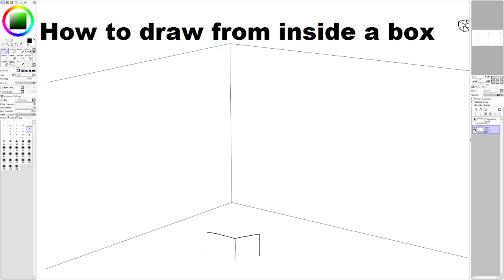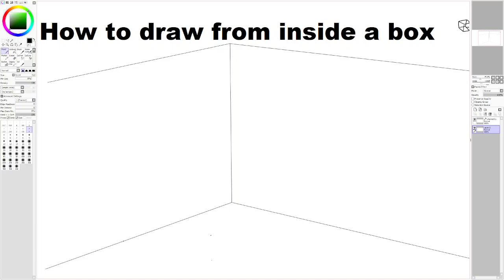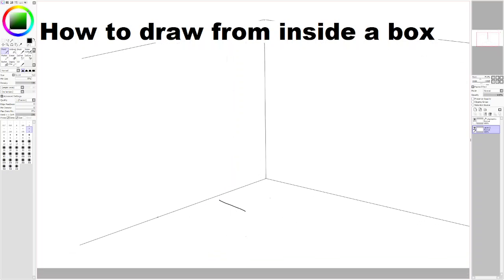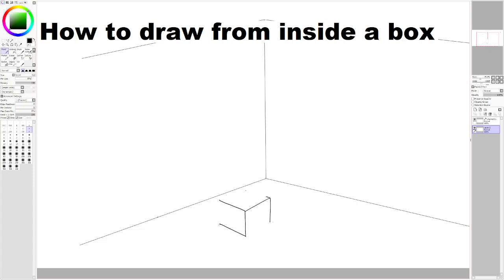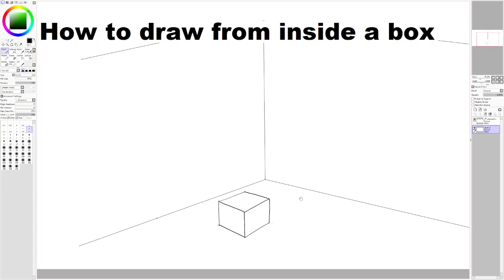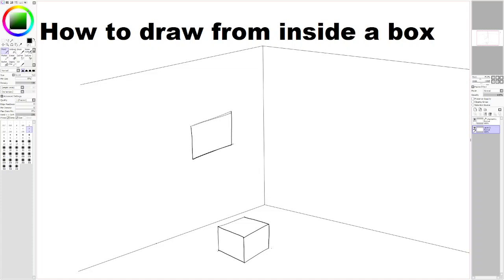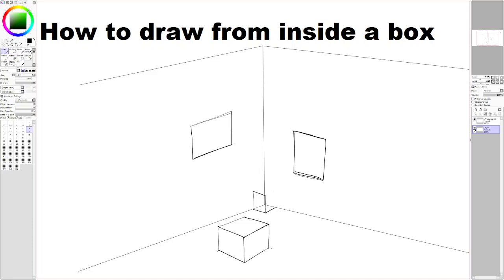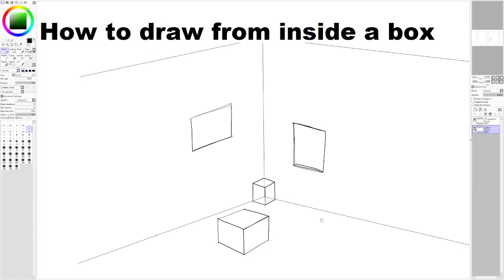Drawing from inside a box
In this video, I talk about how to draw from inside a box. A different perspective.
We think outside the box by drawing inside the box.